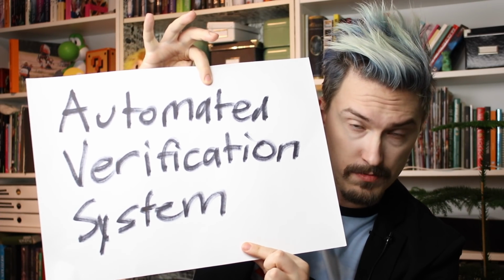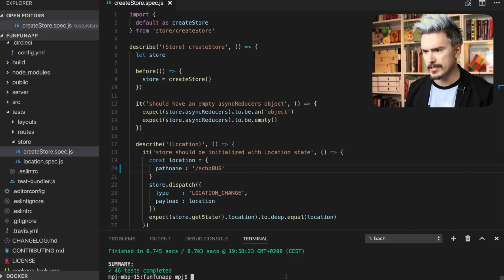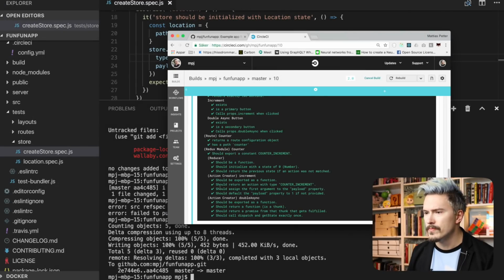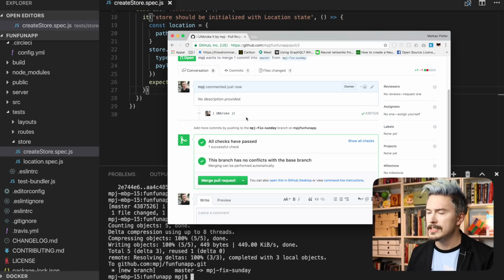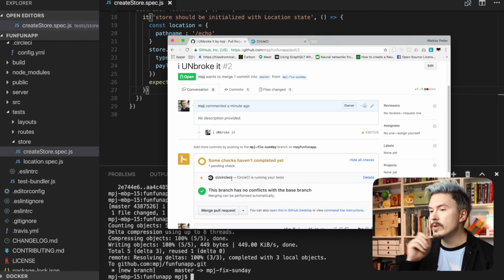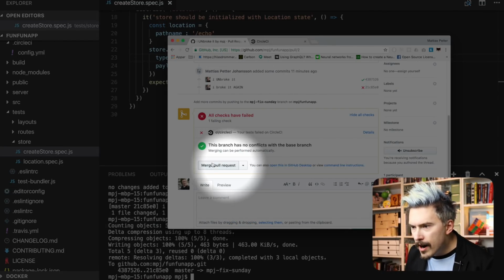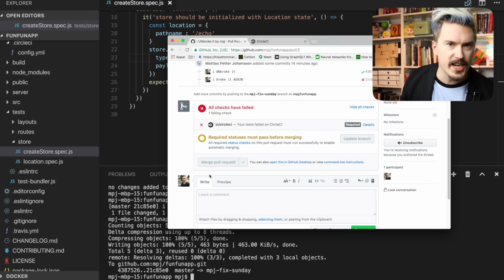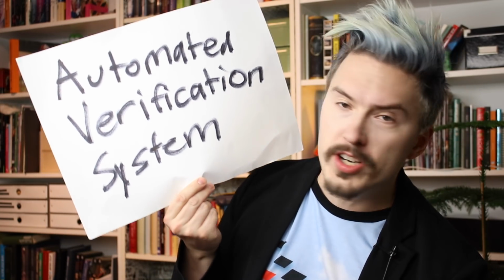Running CircleCI on Pull Request - Continuous Integration P3 - Fun Fun Function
🔗  CircleCI - Get started

We continue our continuous integration journey by setting up CircleCI to run on Pull Requests. We also set CircleCI up to protect the branches, requiring a reviewed Pull Request with continuous integration running successfully in order for a merge to happen.